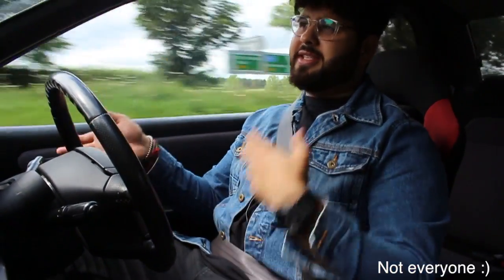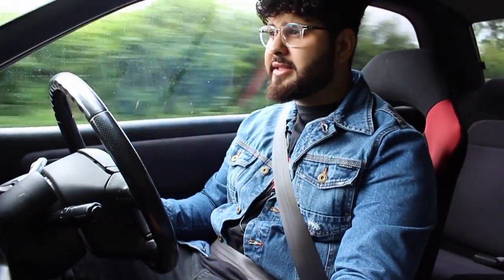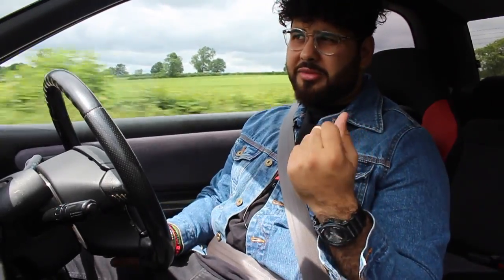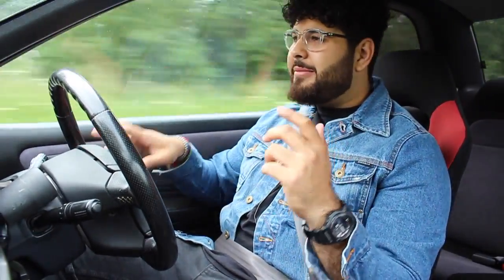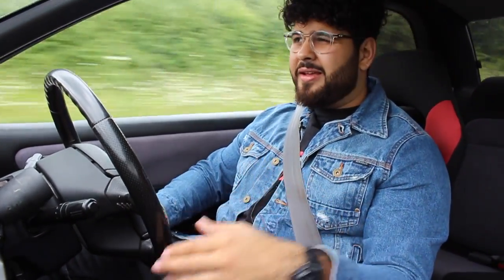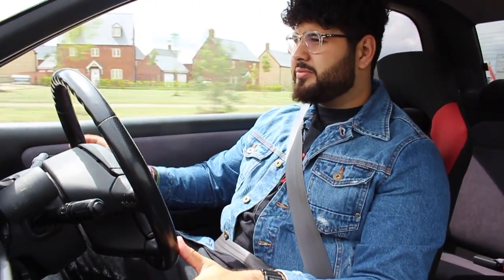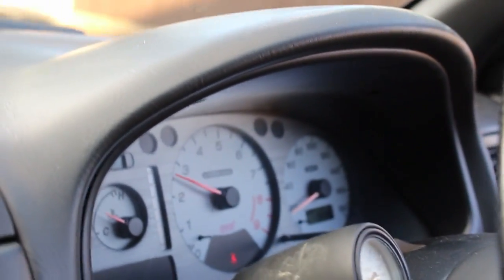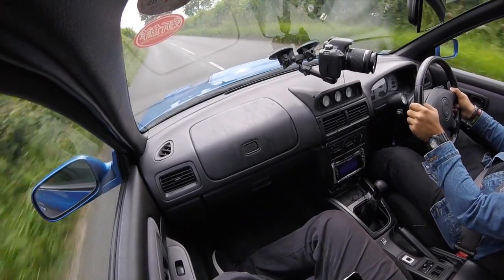Subaru Impreza WRX STI Type R V-Limited JDMfresh Review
Hi Guys !!

Hope this review was beneficial, havent seen many reviews of this car. The Walk around video will be out shortly too so make sure you check that out.

Hope you liked Ahmed's Rap in the start xD

Also check out the eBay listing for the Subaru: